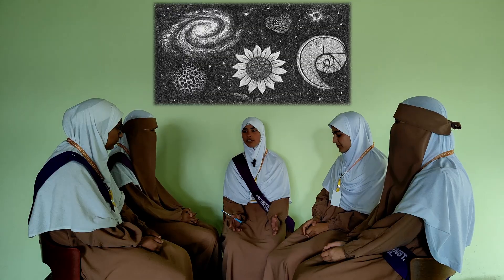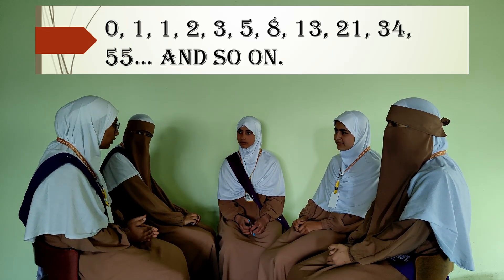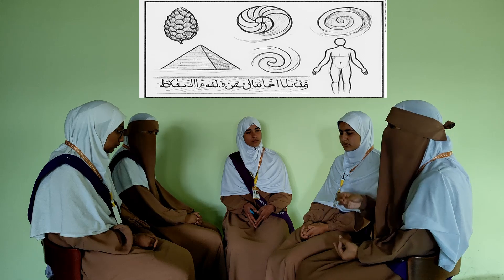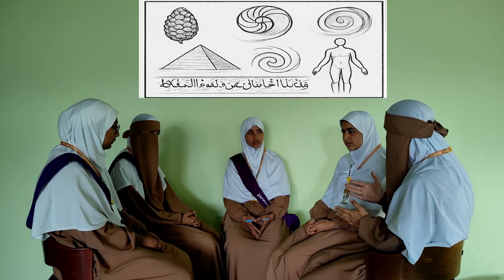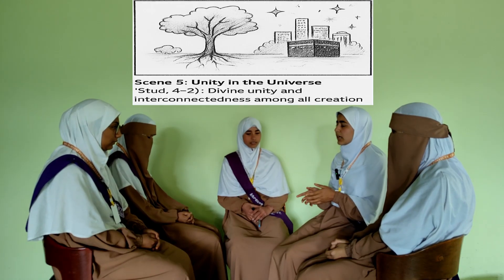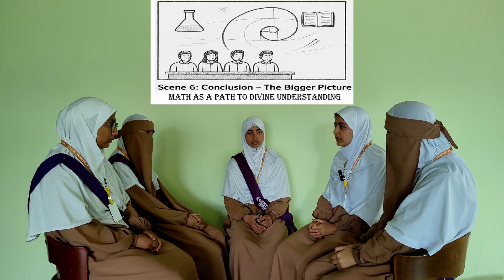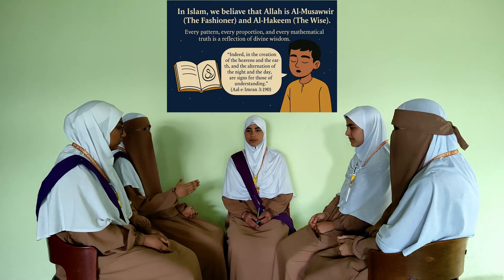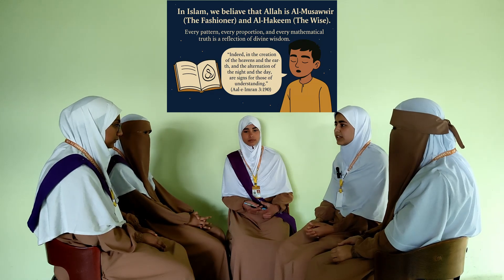Patterns in Nature: The Mathematics of Fibonacci and Golden Ratio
Patterns in Nature: The Mathematics of Fibonacci and the Golden Ratio | TICTAS-Talks
Scripted by Dr. Nazar Mohmad | Presented by Ascents Educational Institute

📌 Description:
Join us on a mesmerizing journey into the hidden mathematical beauty of the universe! In this TICTAS-Talks episode, “Patterns in Nature: The Mathematics of Fibonacci and the Golden Ratio,” students from Ascents Educational Institute, guided by moderator Rizwan, explore how seemingly simple numbers reveal profound truths about the natural and spiritual world.

Discover how the Fibonacci sequence and Golden Ratio (φ ≈ 1.618) appear in sunflowers, seashells, galaxies, the human body, architecture, Islamic art—and even in the Quran and the sacred geometry of the Kaaba. This captivating discussion dives deep into how these patterns reflect a unified, purposeful design in creation, pointing to the wisdom and artistry of Allah, Al-Musawwir (The Fashioner).

🌿 Highlights of the Discussion:

What is the Fibonacci sequence and the Golden Ratio?

Their astonishing presence in nature—from pinecones to galaxies

Their application in ancient and modern art and architecture

Hidden mathematical patterns in the Kaaba and the Quran

Reflections on Tawhid (Oneness of Allah) through mathematical harmony

🔎 A beautiful intersection of science, spirituality, art, and faith—this episode is a must-watch for thinkers, seekers, and students of knowledge.

🎥 Presented by: TICTAS-Talks
🏫 Powered by: Ascents Educational Institute
✍️ Script by: Dr. Nazar Mohmad